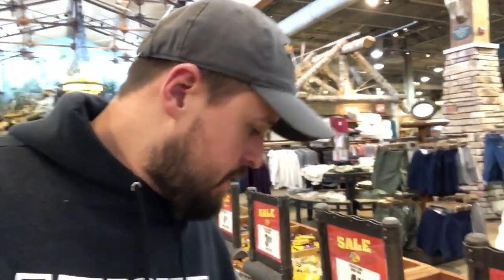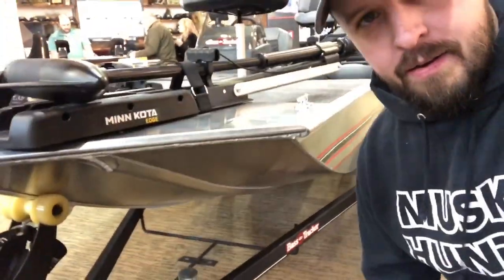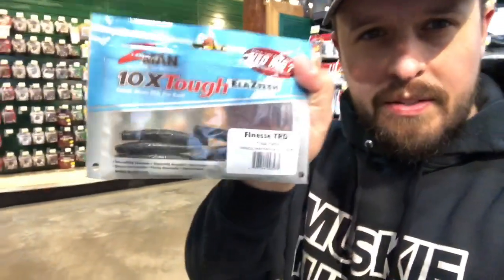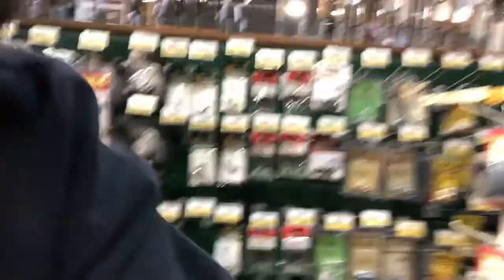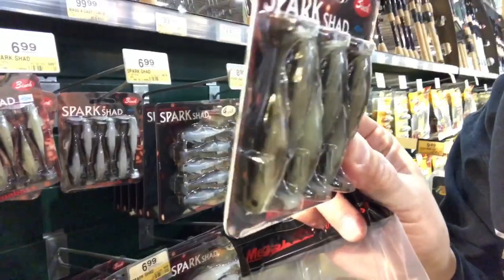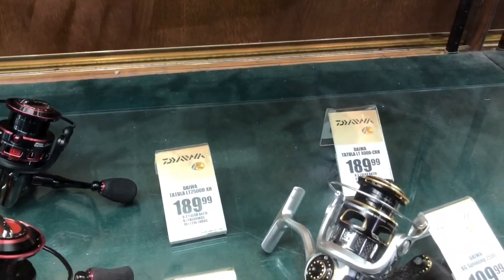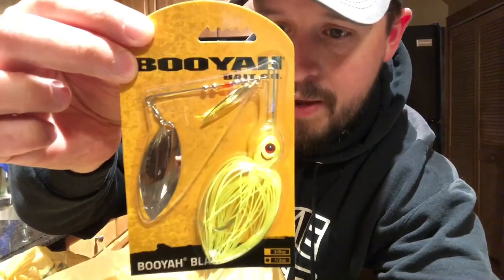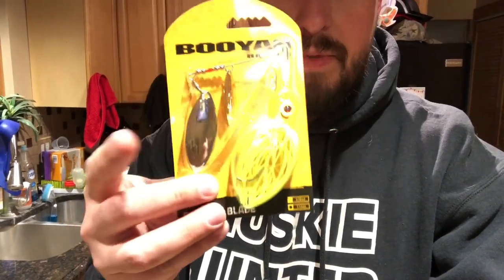Bass Pro Shops Spring Fishing Classic 2019!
Stopped in at the local Auburn Hills Michigan Bass Pro Shops for their Spring Fishing Classic. Took advantage of the sales and grabbed some dope gear. Hope you enjoyed this vid and you get to stop in to your local Bass Pro for the smoking deals. If you’re not able to get to Bass Pro and like Amazon instead, here are a couple links to some of the gear I picked up.

🔥NEW FISHHOOK TERRY MERCH, TEES AND SWEATSHIRTS!!!🔥
Fishhook Terry Premium T-Shirt:
Fishhook Crest Double Sided T-Shirt:
Fishhook Terry FT Crest Sweatshirt:
Fishhook Terry FT Crest Logo Hoodie:
Fishhook Terry FT Hoodie:
Fishhook Terry Original Tee:
Fishhook Terry Fishing T-Shirt:

The Camera I use, Canon EOS Rebel SL2 DSLR

My Favorite Lens for Fishing Lure Photography, Canon EF 100mm f/2.8L Macro

My Best All Around Lens, Canon EF 50mm f/1.8